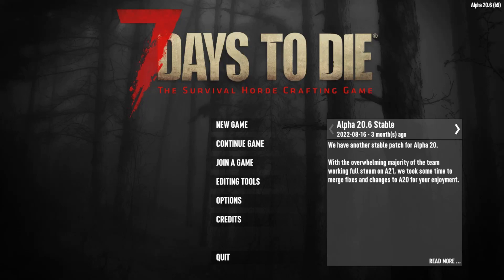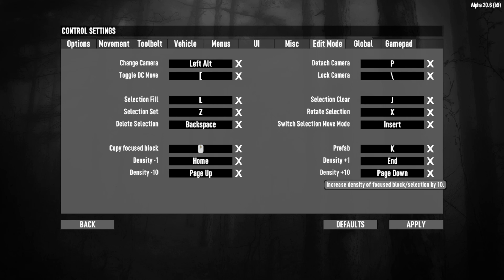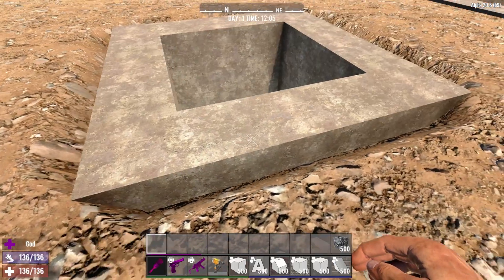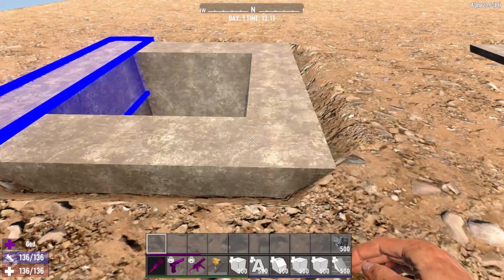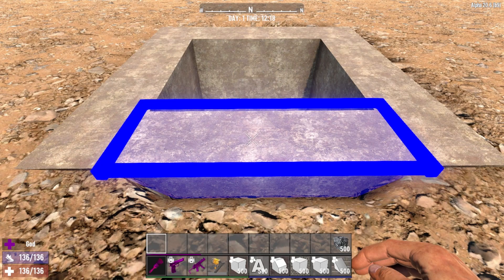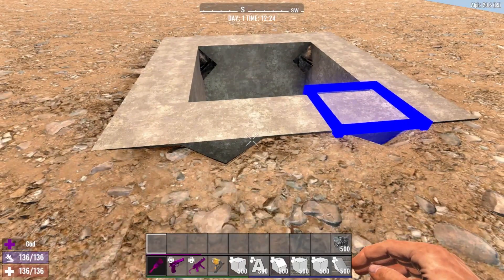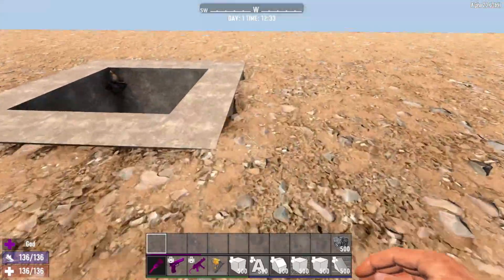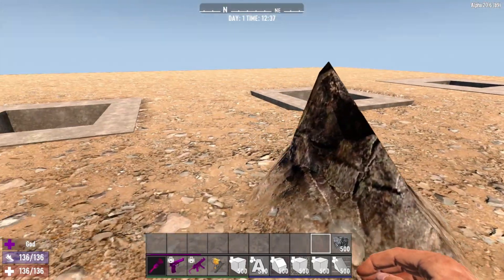7 Days To Die - Density Tutorial (Terrain Gap Fix) - Prefab Editor Series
Hello everyone. Welcome to the GunChronicles channel. This video explains the density command that is used in the prefab editor section of the game 7 Days To Die. This video will show you how to fix the gap between terrain blocks and the regular building blocks. Hope this tutorial helps you out.